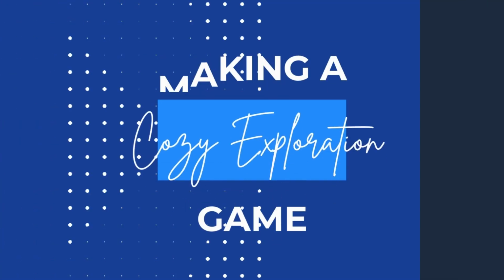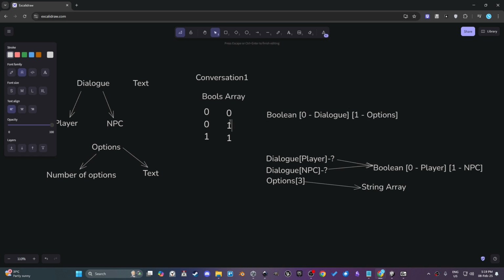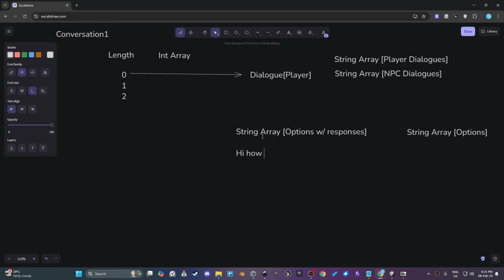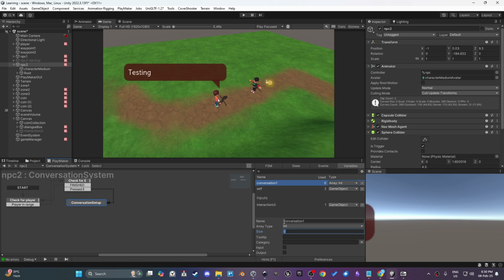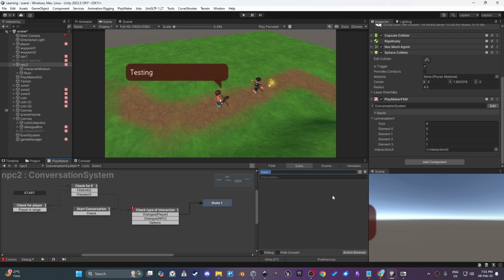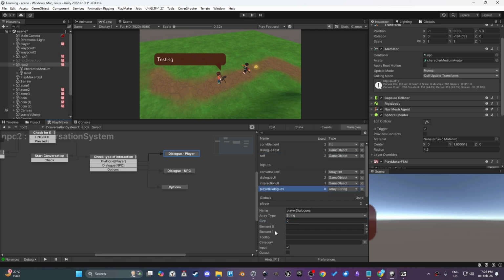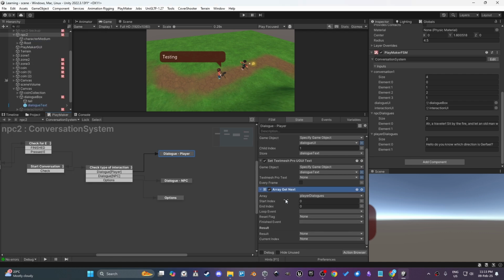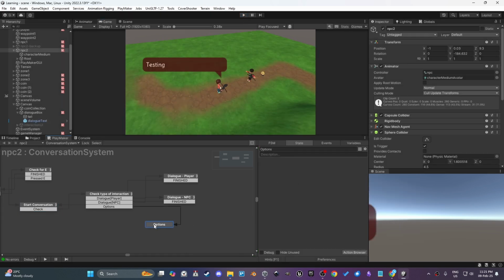Cozy Exploration Game with Unity & Playmaker - Pt 4.2.4 - Dialogue System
Hey everyone! 😊 Welcome to Part 4.2.4 of my cozy game dev series! In this video, we’re diving deep into the dialogue system—breaking down how it works and then implementing it in Playmaker.

This will bring everything together and make interactions in our cozy game feel more engaging and natural. As always, I’m using Night Stone as a reference for the gameplay we’re building in this series.

Hope you enjoy this one! More parts coming soon! ✨

⏱ Timestamps:
00:00 - Intro & Dialogue System Theory
08:45 - Implementation & Explanation